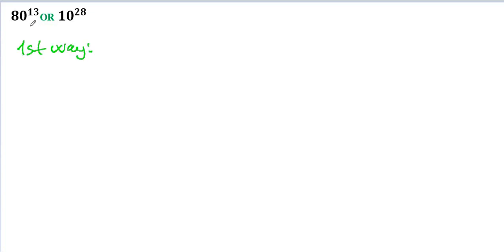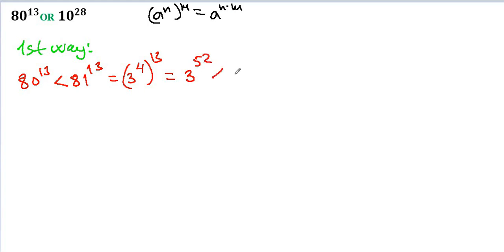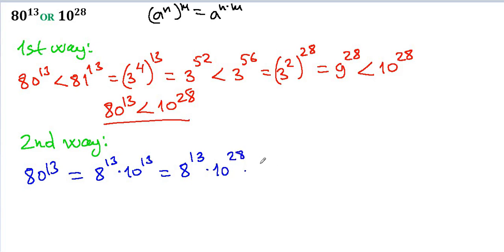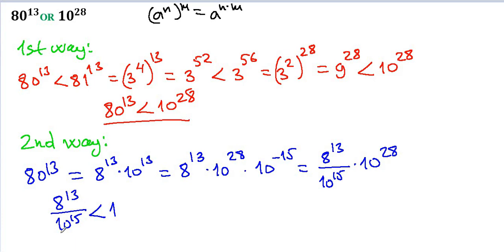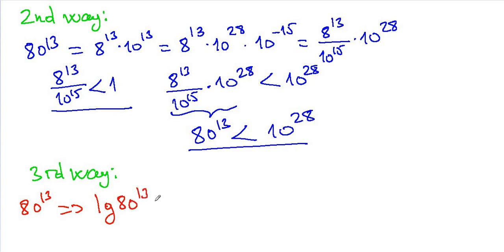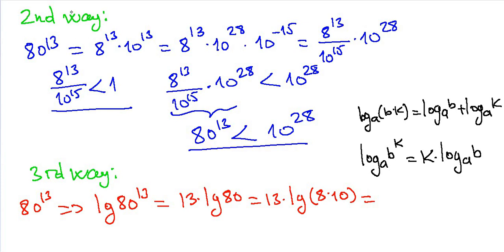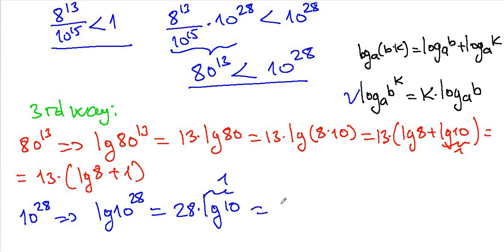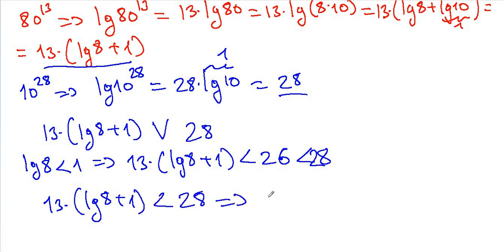Comparing two numbers in THREE ways